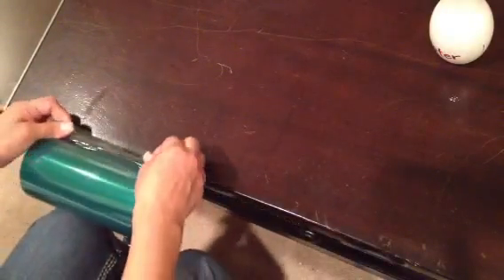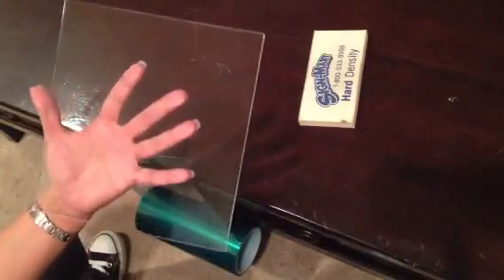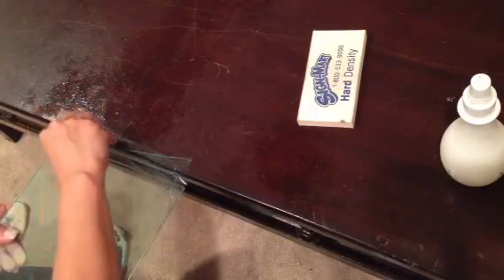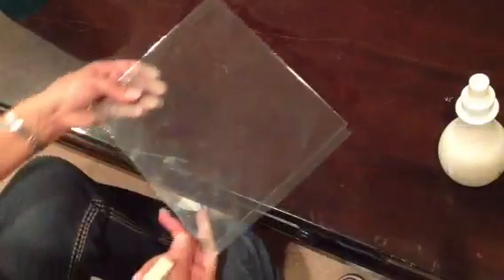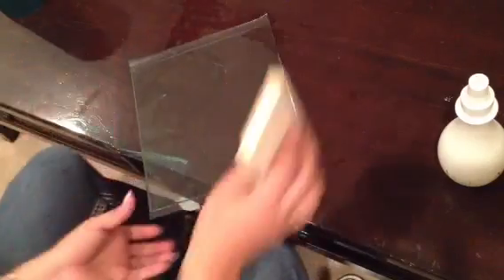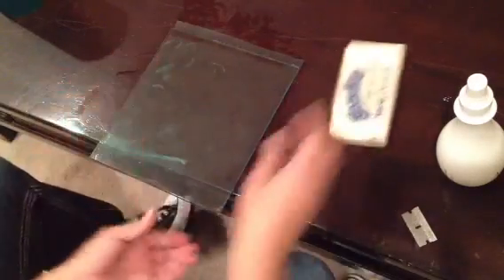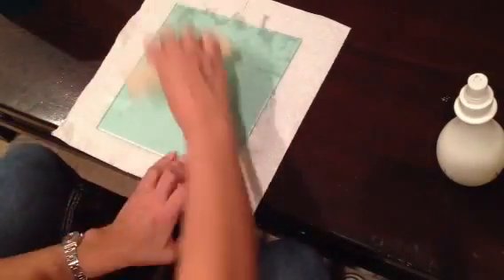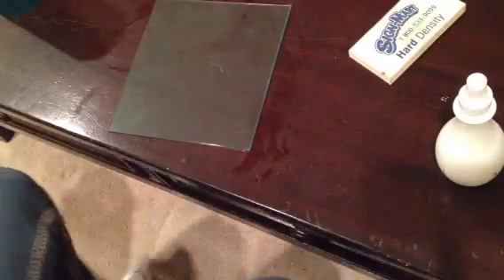Apply pet film to glass for 3d printer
WET APPLICATION:  Pet film is applied to borosilicate glass plate for 3D printer